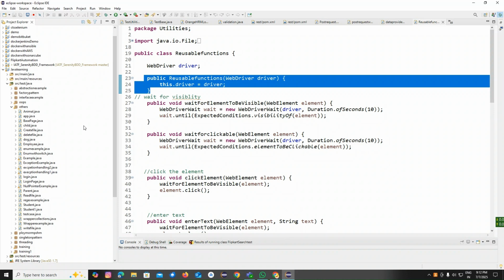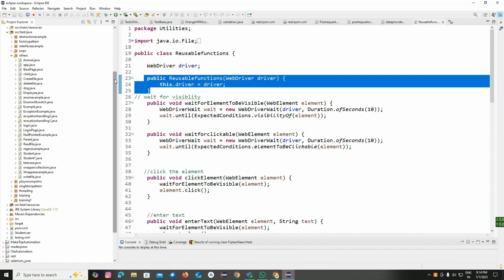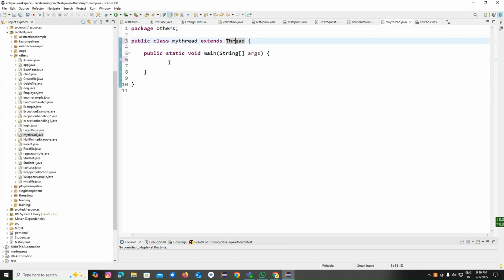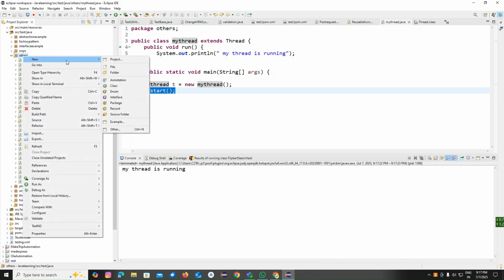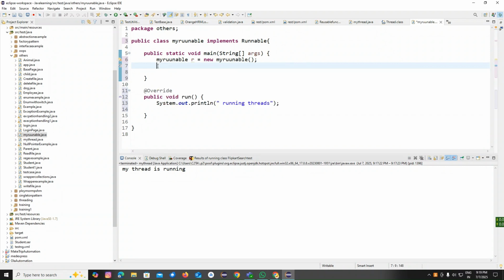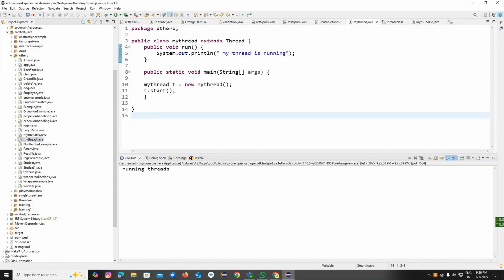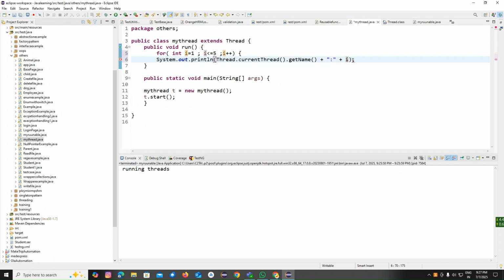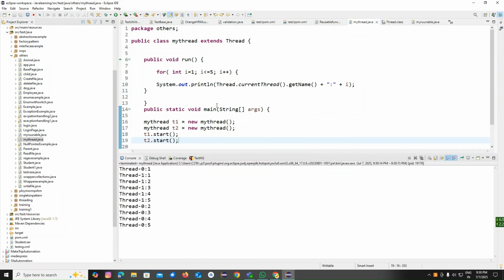Core Java for Automation -Multi Threading | Part 26 | JS Testing Academy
CHANNEL: @jstestingacademy